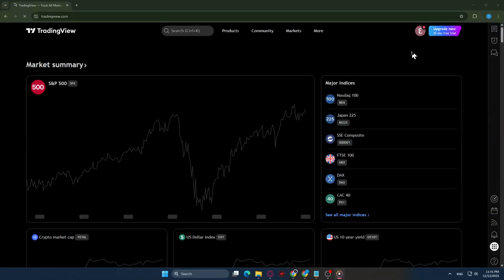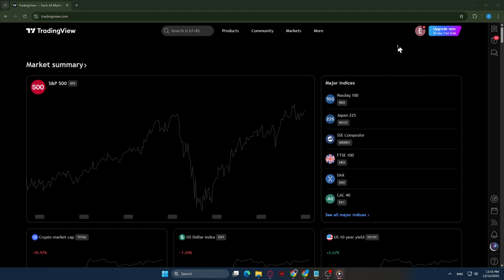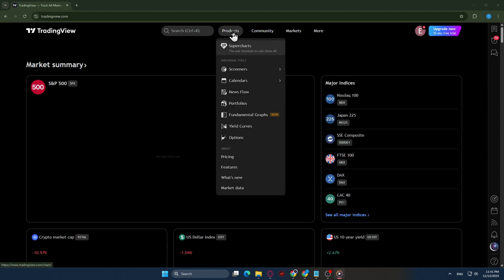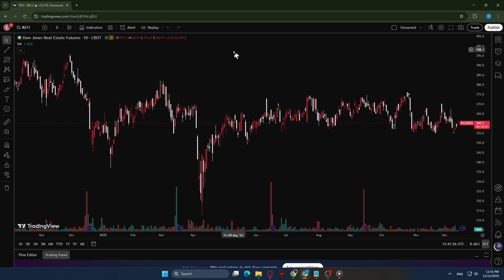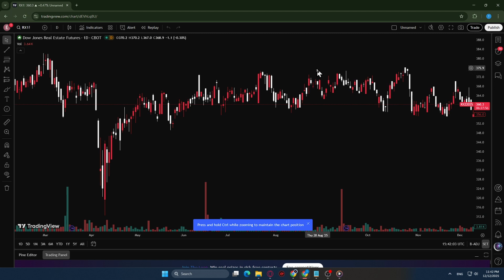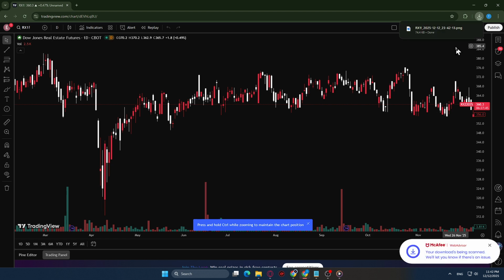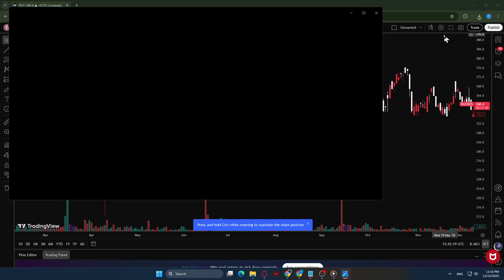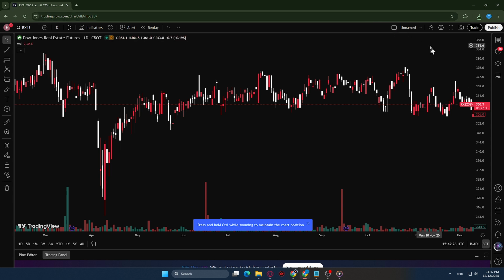How To Screenshot On TradingView [2025 Guide]